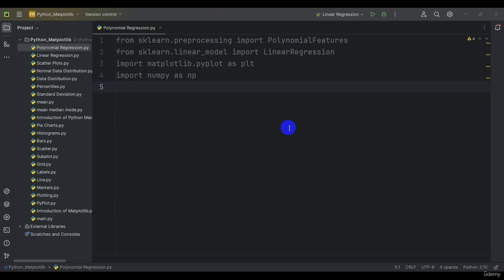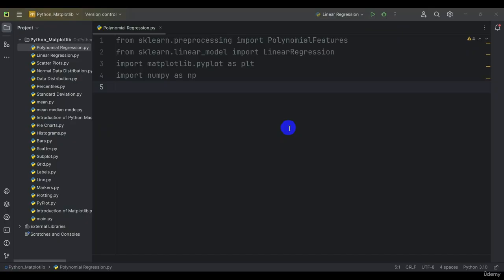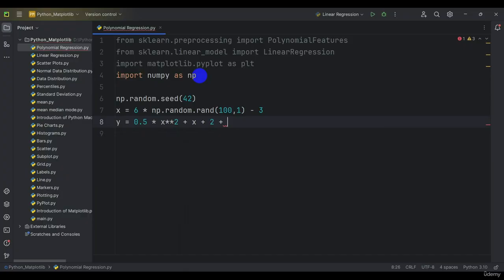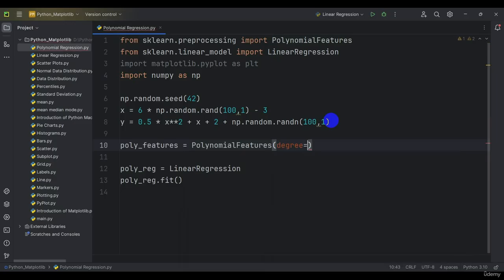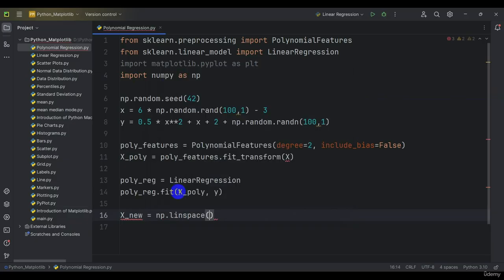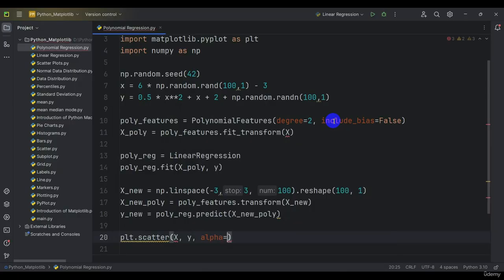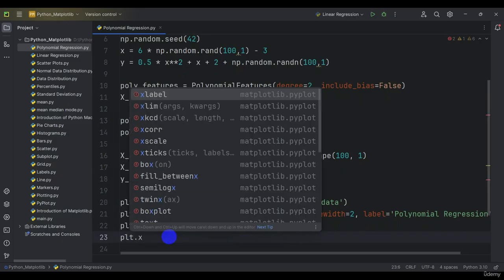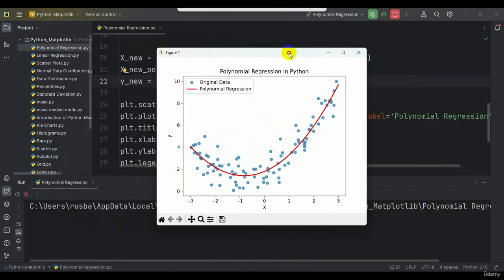LINEAR FAILED Master the Curve with Polynomial Regression!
Is a straight line ruining your accuracy? 📉 In Part 7, we mastered Linear Regression, but real-world data is rarely a straight line. If your linear model failed to capture the trend, you need to Master the Curve. In this 2026 masterclass (Part 8), we dive deep into Polynomial Regression—the secret to modeling complex, non-linear relationships. From growth curves to fluctuating market trends, learn how to "Unlock the Model" and achieve precision that simple regression can’t touch.What you will learn in this video:🎢 Beyond the Straight Line: Why Linear Regression fails on complex datasets.📐 The Polynomial Equation: Understanding degrees ($n^{th}$ order) and how they shape the curve.🛠️ Curve Fitting: How to perfectly wrap your model around non-linear data points.🤖 ML Impact: Using Polynomial features to boost performance in Scikit-Learn.⚠️ The Overfitting Trap: Why a "perfect fit" can sometimes be a disaster for your AI.